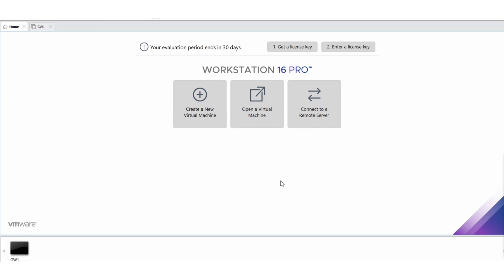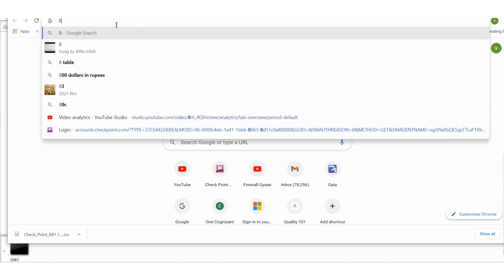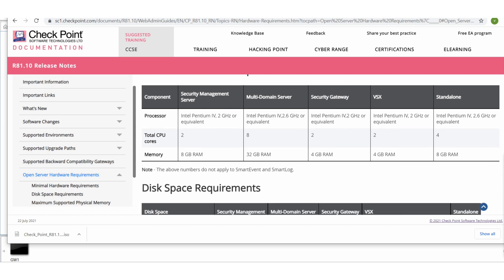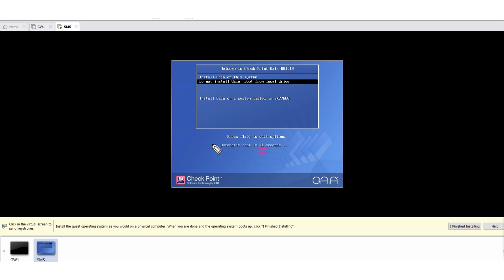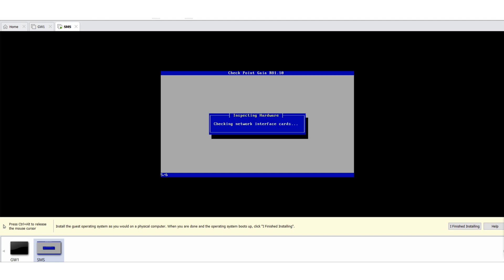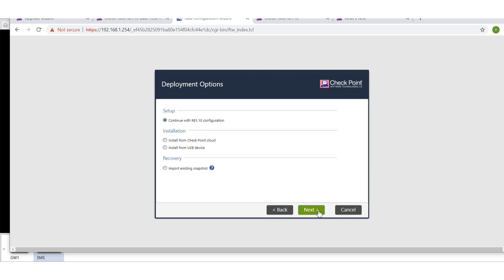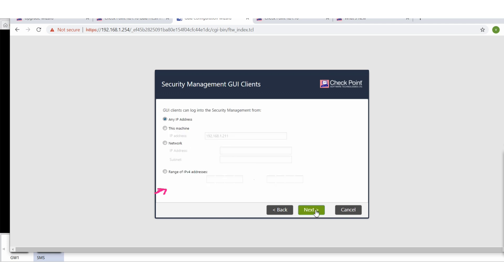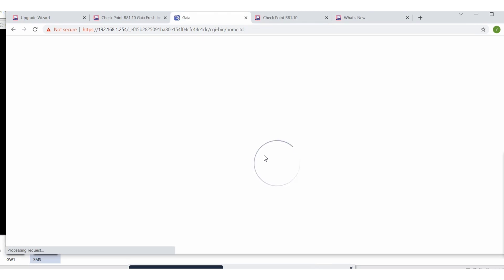Check Point Advanced Firewall Installation Part 1 :How to Install R81.10 GAIA OS Management Server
How to Install Check Point Firewall R81.10 GAIA OS !!